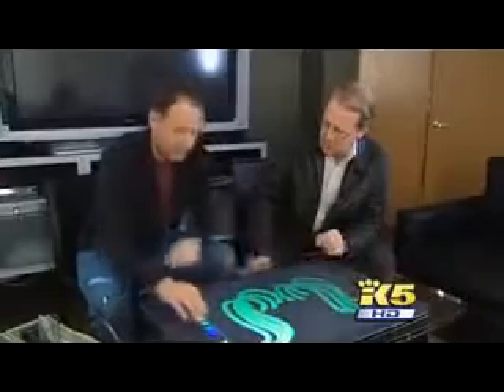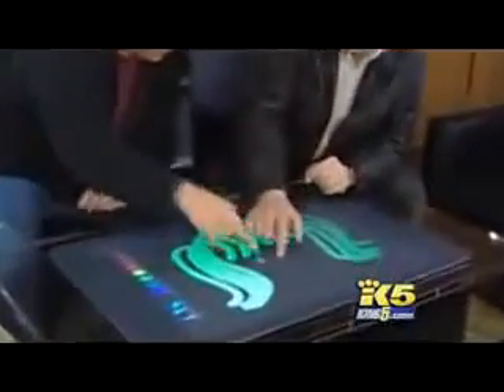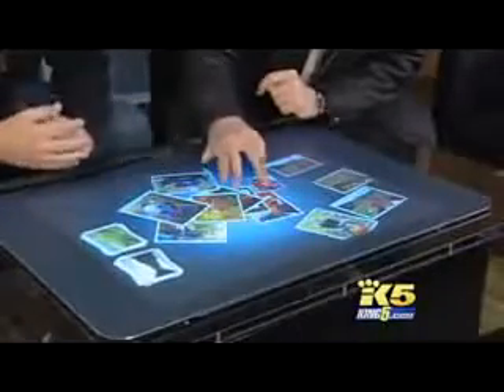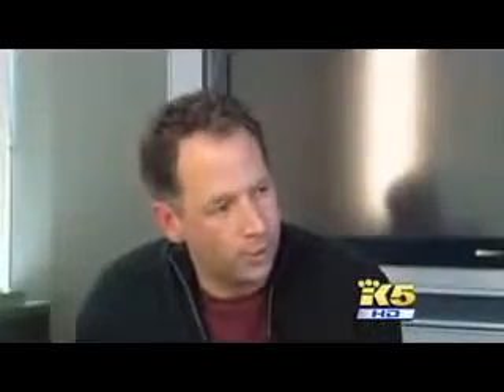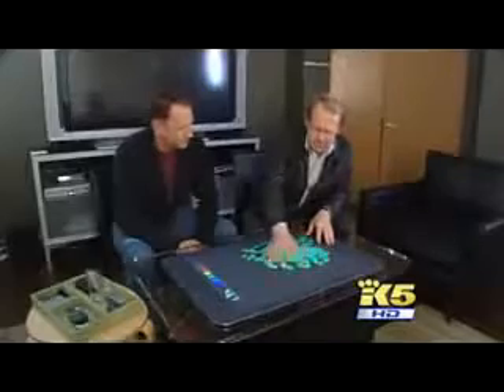Table top computer Latest technology 2018